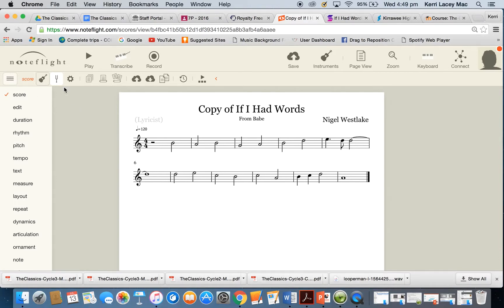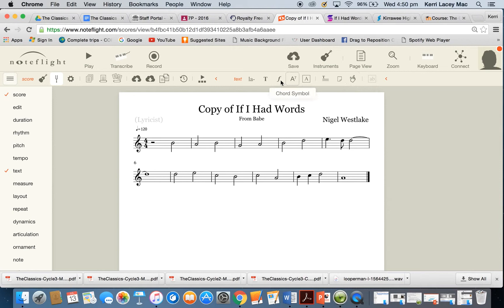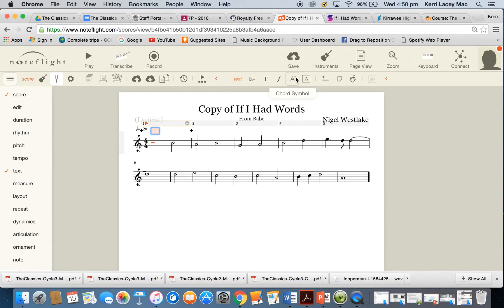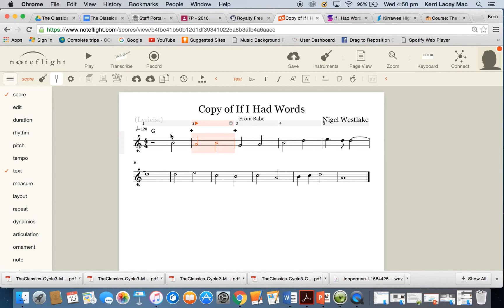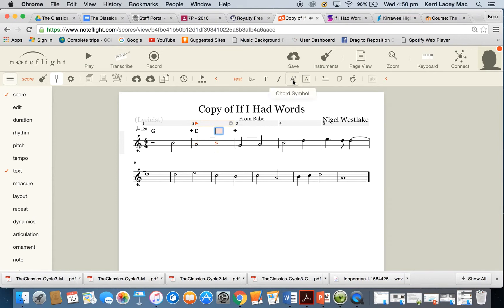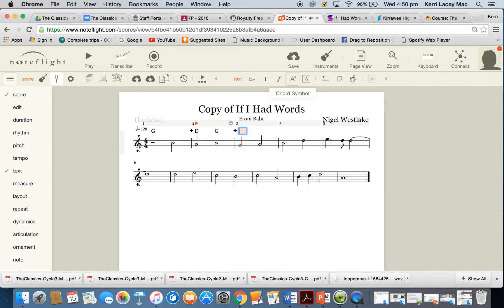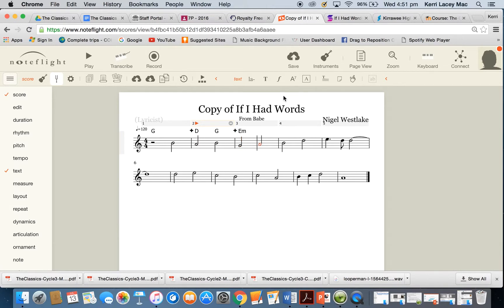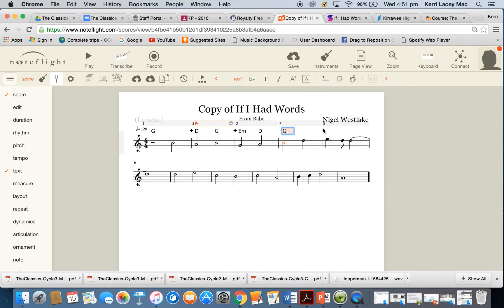How to add chord symbols on noteflight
This video explains to my students how to add chord symbols on Noteflight.